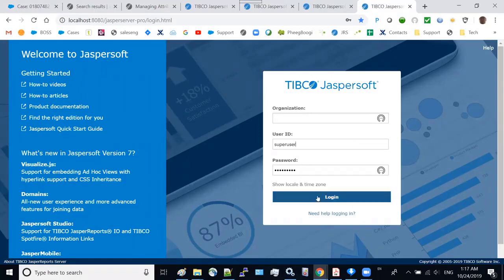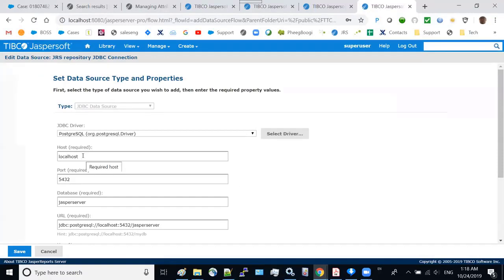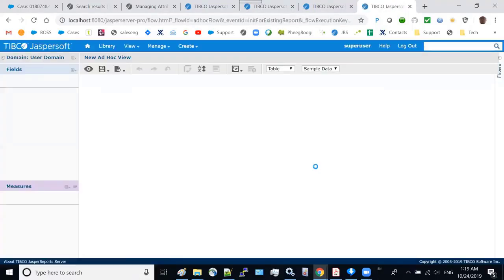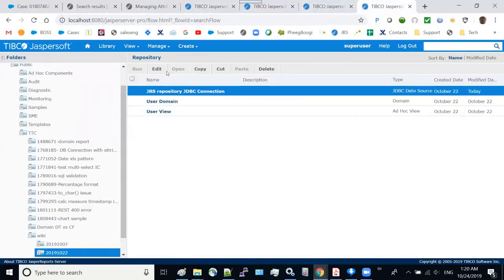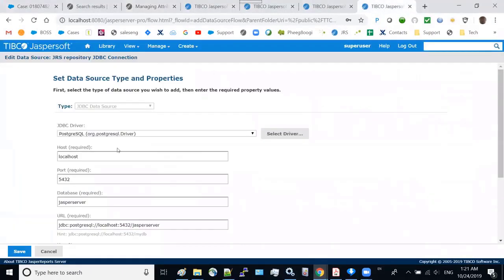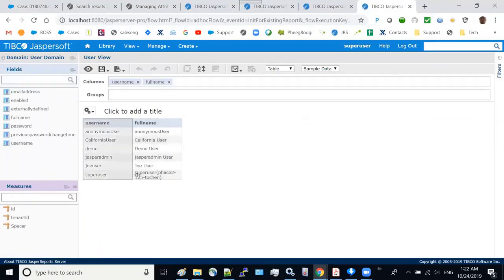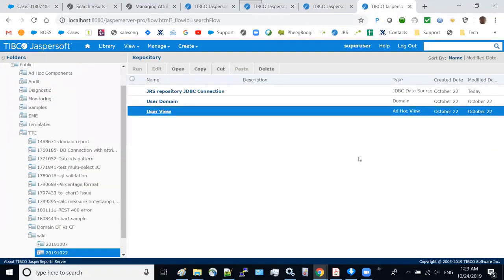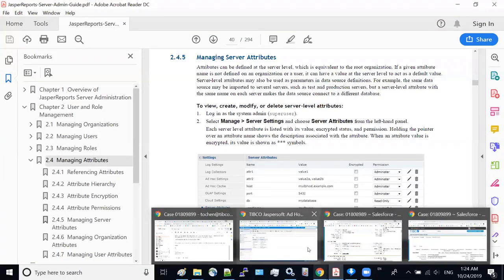TIBCO Jaspersoft: Dynamically Setting a Domain Data Source Using Profile Attributes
This video demonstrates how to configure a domain to use different data sources, depending on the profile attributes of the logged-in user (or his/her organization) on JasperReports Server.